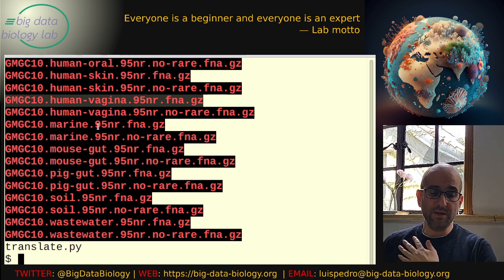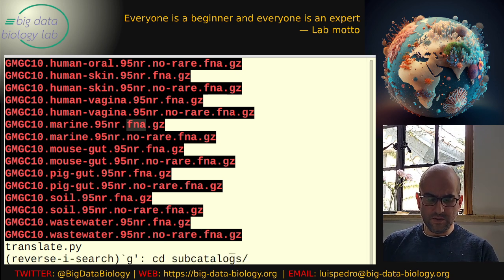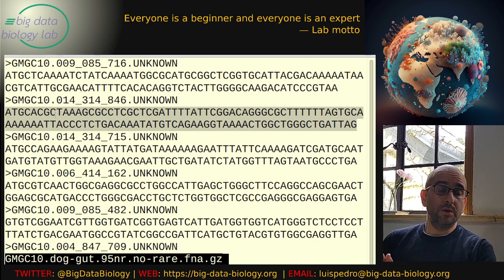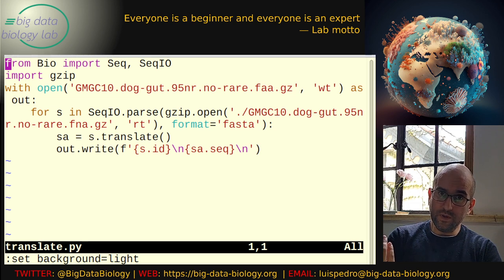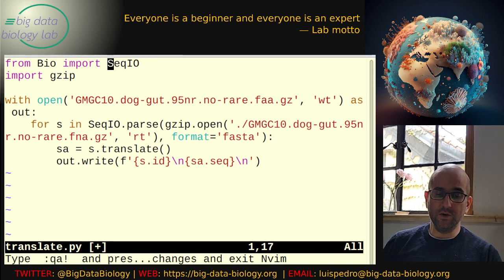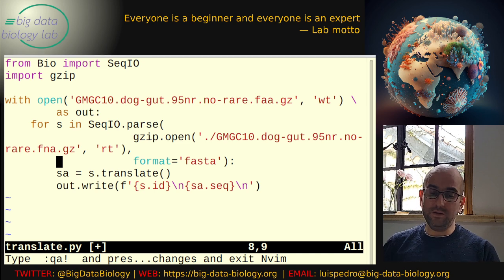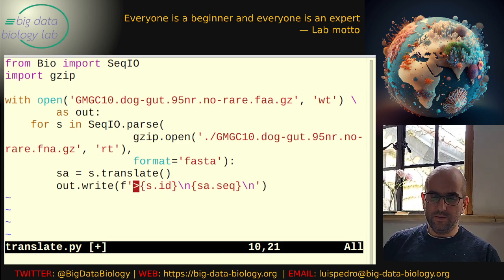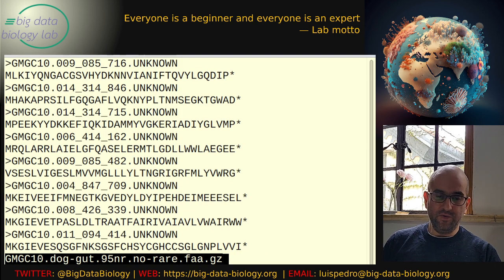How to retrieve amino acid versions of GMGC unigenes for subcatalogs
Luis Pedro Coelho answers a subscriber question about how to get amino acid versions of the GMGCv1 subcatalogs

MUSIC